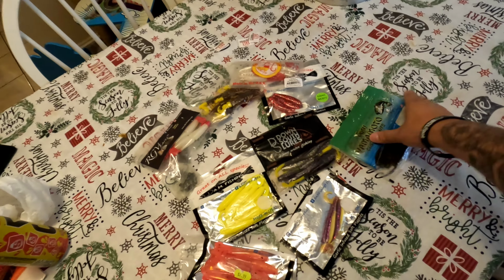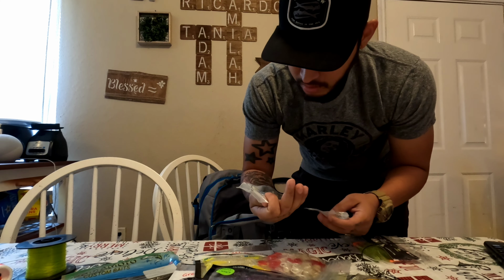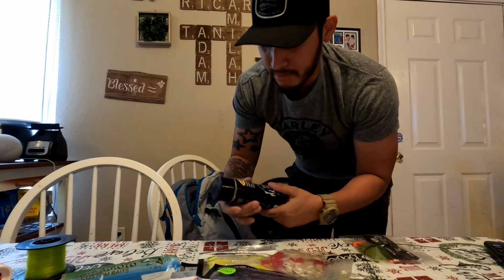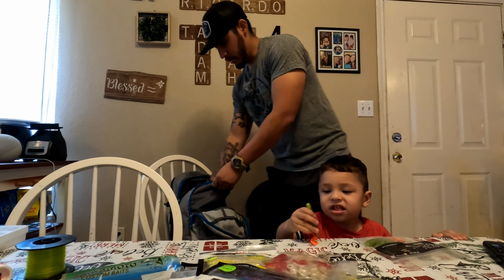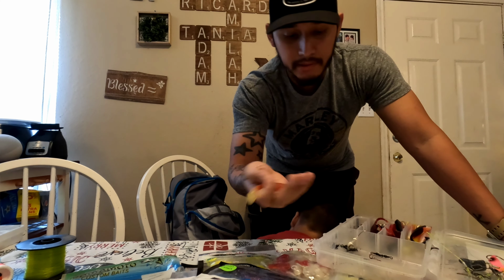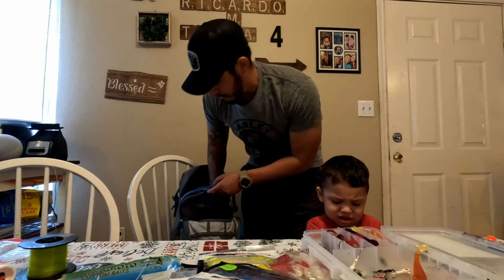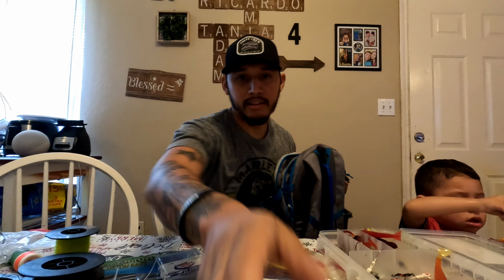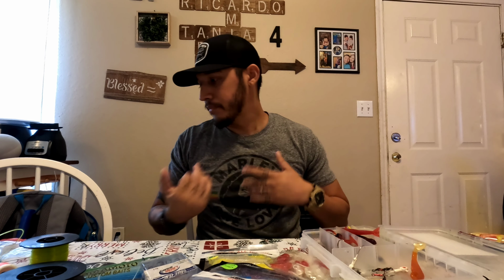what's in your fishing gear bag